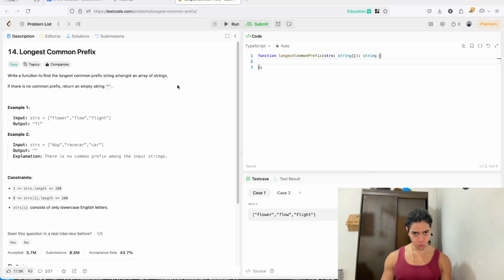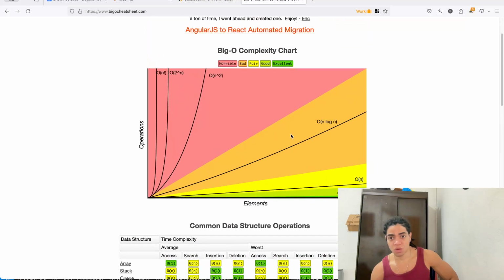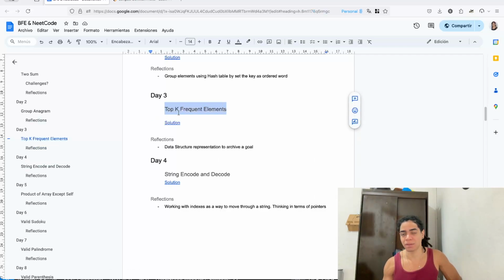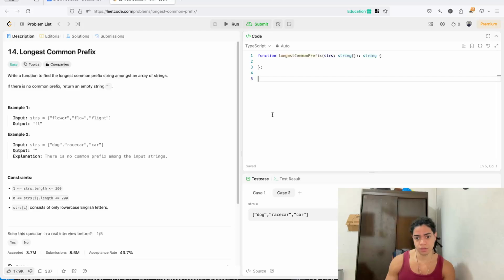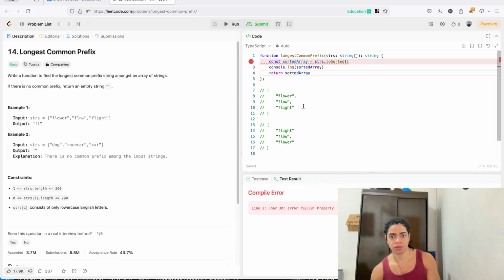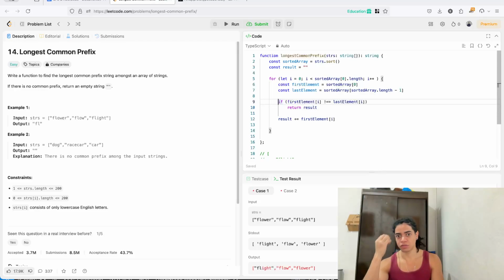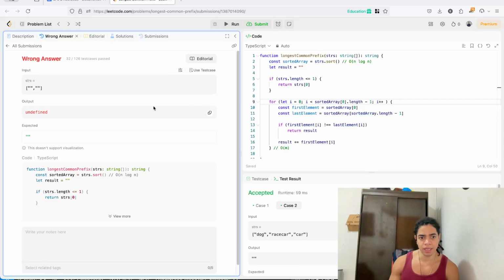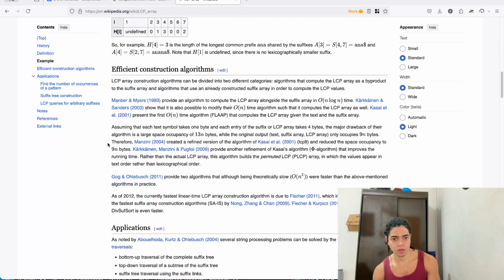NeetCode : Longest Common Prefix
Sorting and comparing the first and last string, char by char is the way of how can we solve this problem.

However, there is another solution that we can use, as a way to solve this.
Using Trie.